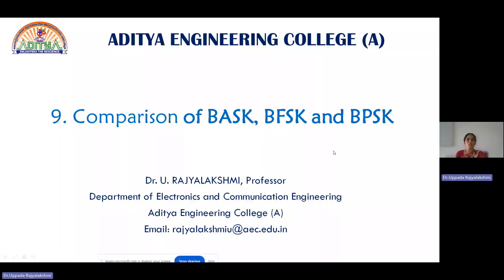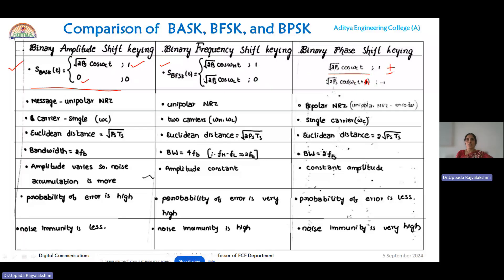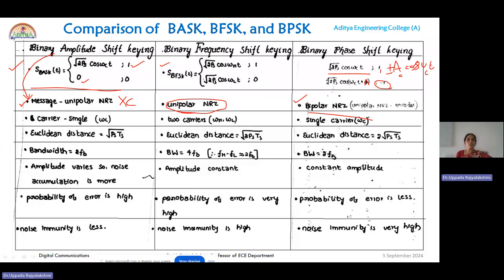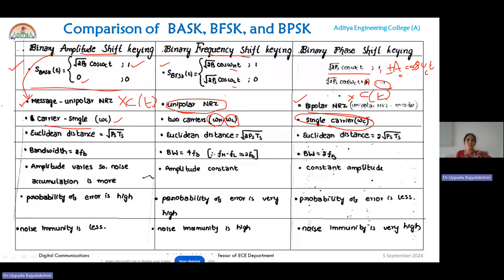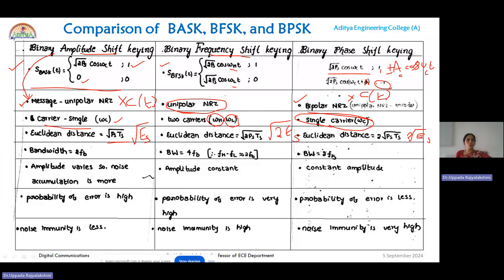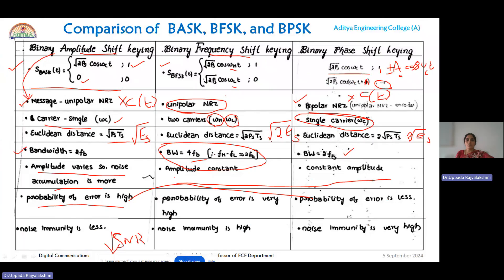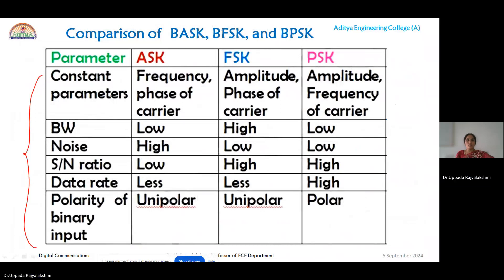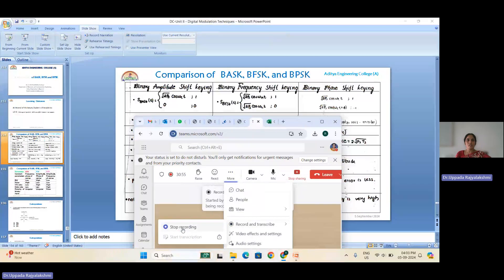L18 - Comparison of BASK, BFSK, BPSK Modulation and Demodulation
Digital Communication, ECE Department